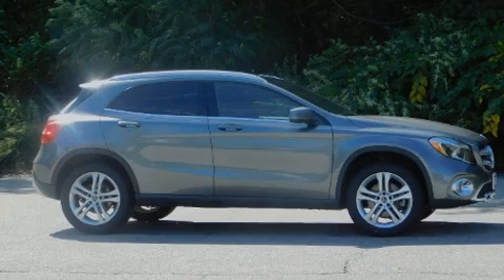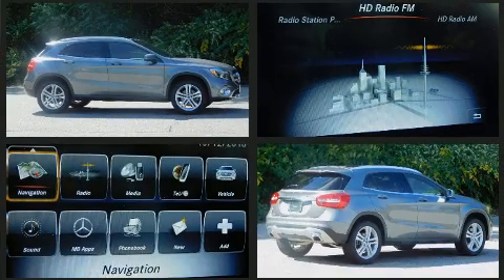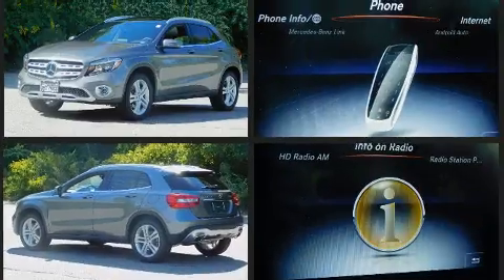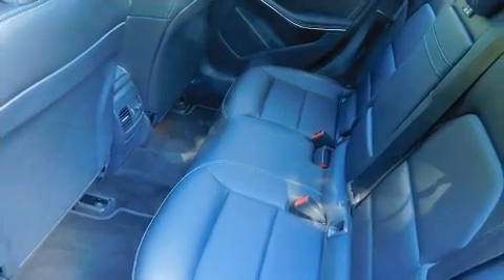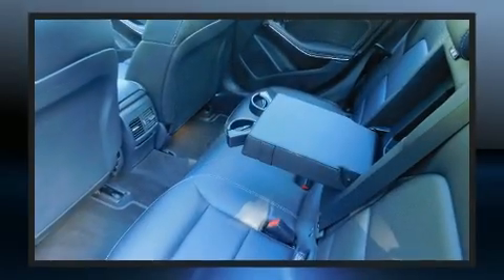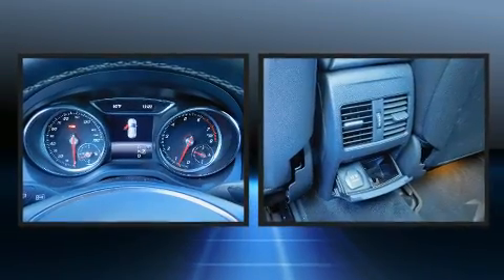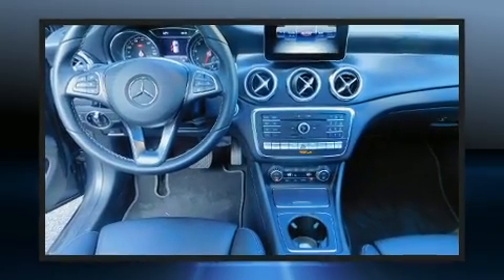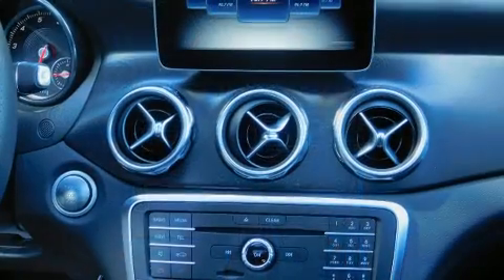2018 Mercedes-Benz GLA 250 4MATIC in New London, CT 06320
Mercedes-Benz of New London

Introducing the 2018 Mercedes-Benz GLA-Class. With less than 10,000 miles on the odometer, this 4 door sport utility vehicle prioritizes comfort, safety and convenience. Under the hood you'll find a 4 cylinder engine with more than 200 horsepower, providing a smooth and predictable driving experience. Well tuned suspension and stability control deliver a spirited, yet composed, ride and drive Turbocharger technology provides forced air induction, enhancing performance while preserving fuel economy. Mercedes-Benz prioritized fit and finish as evidenced by: front and rear reading lights, a tachometer, variably intermittent wipers, telescoping steering wheel, heated door mirrors, remote keyless entry, and more. Mercedes-Benz ensures the safety and security of its passengers with equipment such as: dual front impact airbags, head curtain airbags, traction control, a security system, an emergency communication system, and 4 wheel disc brakes with ABS. Brake assist technology provides extra pressure when applying the brakes. It also arrives with a Carfax history report, providing you peace of mind with detailed information. We pride ourselves on providing excellent customer service. Please don't hesitate to give us a call.